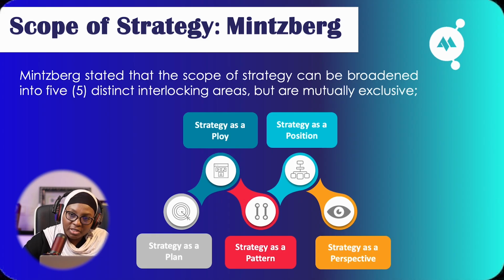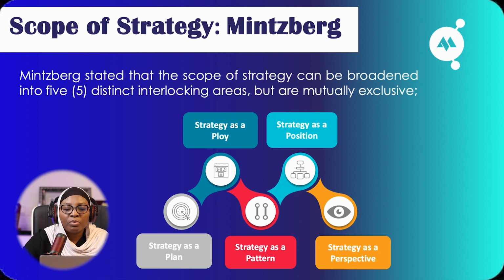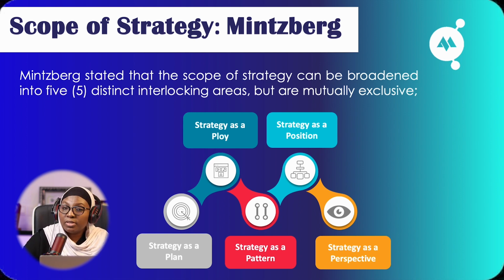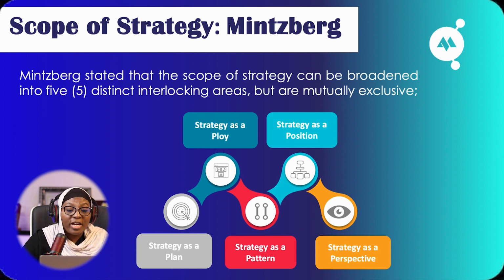Concept of Strategy: Your Ultimate Guide to Strategic Scope (Part 2) 🚀✨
In this enlightening video, we explore the scope of strategy according to Mintzberg. Take your understanding of strategic planning to the next level as I offer insights and guidance for professionals, students, and anyone keen to understand strategy. Do you want to discover how successful organizations implement the secrets of strategic scope to stay ahead in your industry? Watch to find out.

🔹What You'll Learn:
Scope of Strategy: Find out what it takes to create an effective strategy for your organization.

The 5 Areas of Scope of Strategy: Get a solid foundation on what strategy is and how it can be expanded into five distinct interlocking areas.

Expert Insights: Hear from industry expert on Management Insights, Dr Hauwa Abubakar, as I simplify the concepts of strategy.

Engaging Content: This visually rich presentation makes learning about the scope of strategy both informative and enjoyable.

Check out the first part of this series

🔹Start a conversation
Share your thoughts and experiences below, I'd love to hear from you!

Keeping it short and simple
Dr. Hauwa